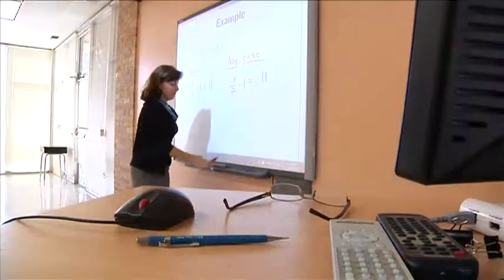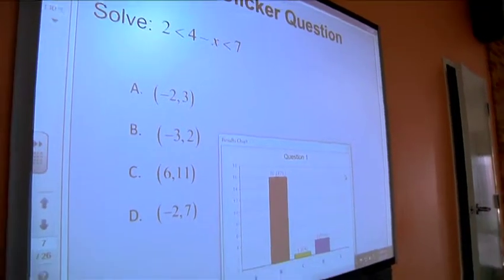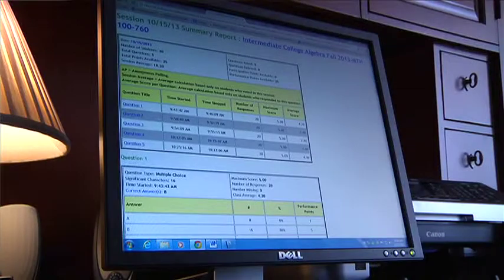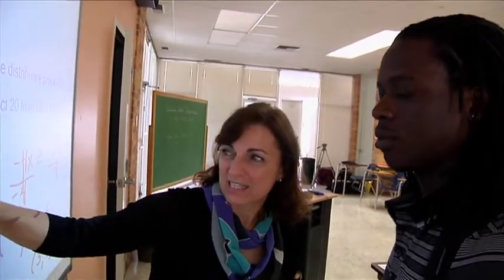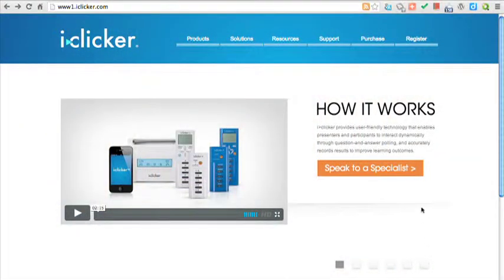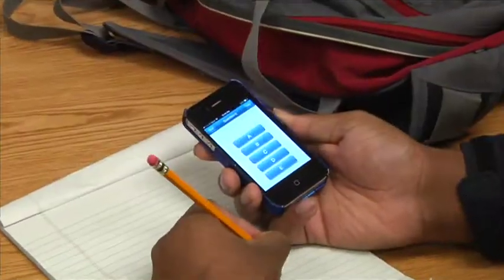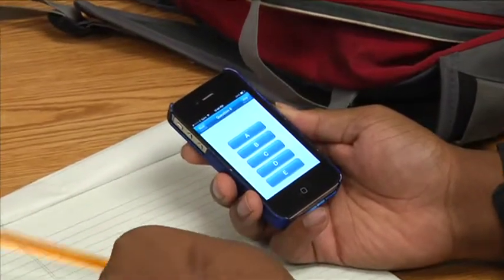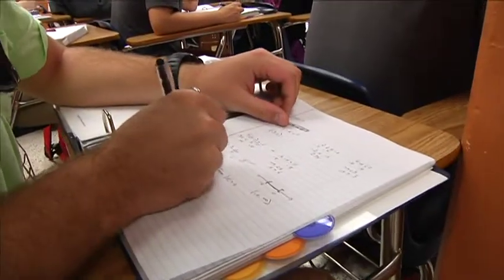iClickers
This is an eLeader story that I wrote, shot, and edited about Leslie Whiston, and her use of iClickers at the University of South Alabama.